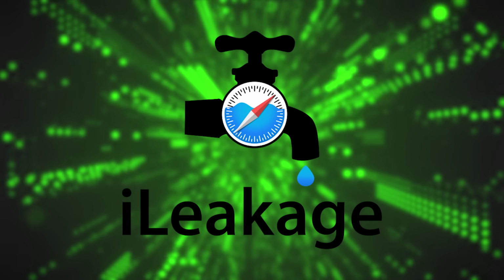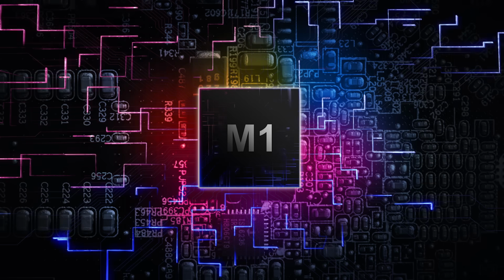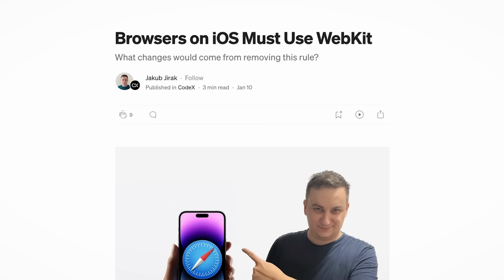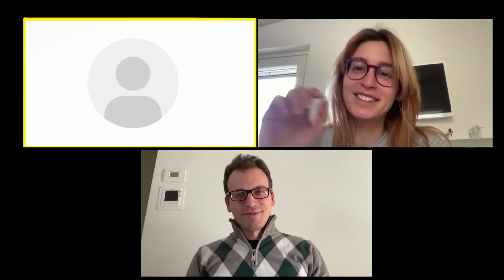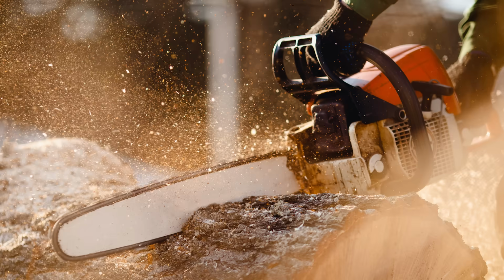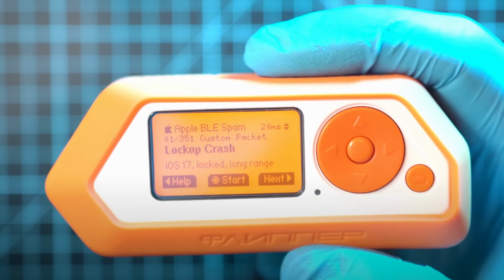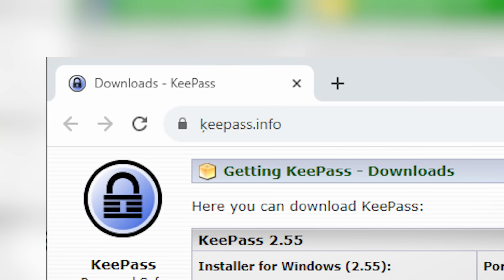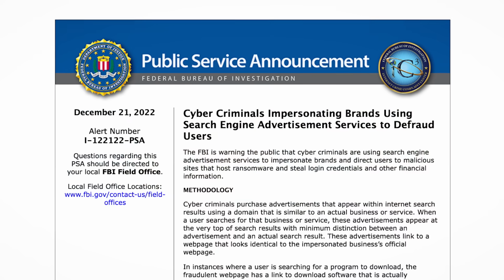All Apple Products are Vulnerable to New Password Stealing Hack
👉 Free $100 Cloud Computing Credit

0:00 iLeakage
3:43 North Koreans Infiltrating US Companies
5:54 Annoying New Flipper Zero Hack
7:49 Google FAILS on Malvertising